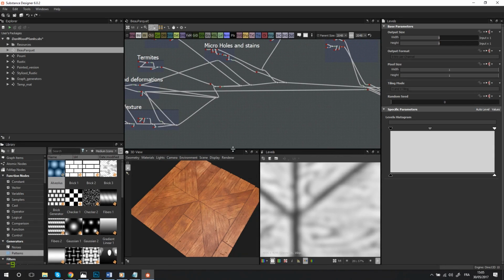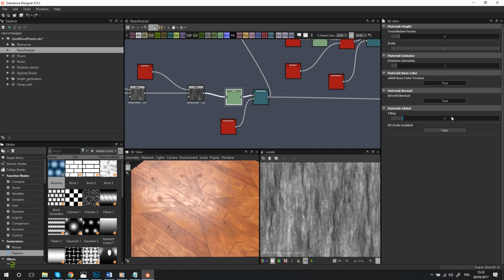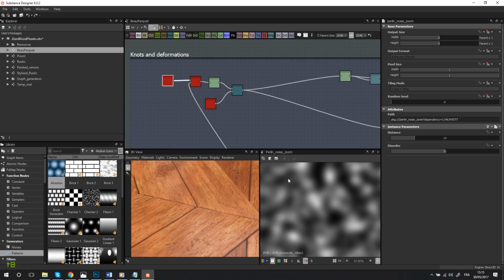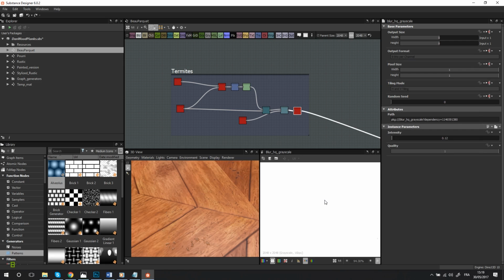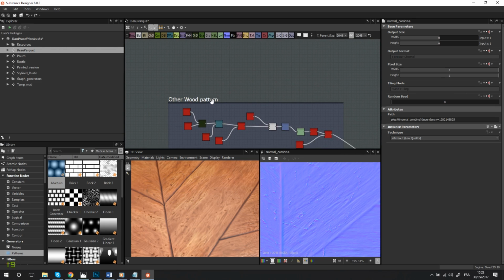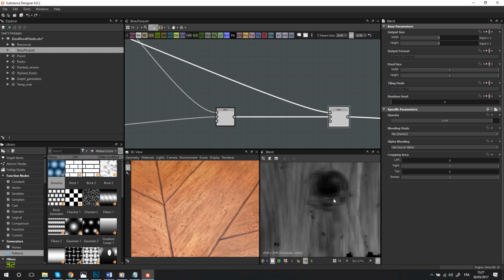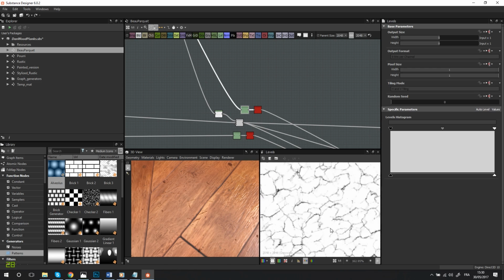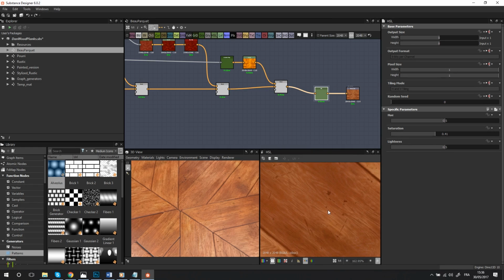[SUBSTANCE DESIGNER] Nice Wood Flooring Texturing Process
A presentation about how I made this texture. It's not a complete coverage of the process, just the main steps.